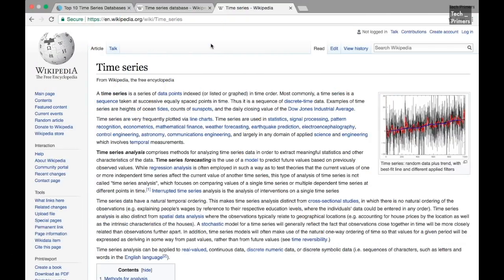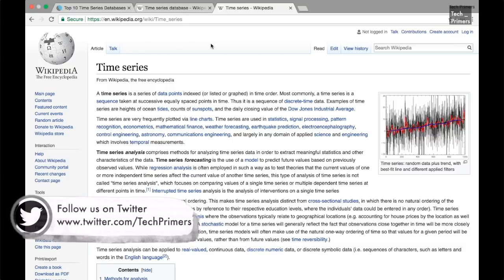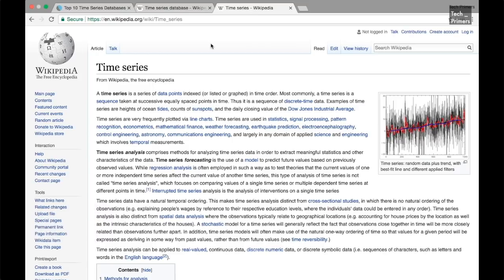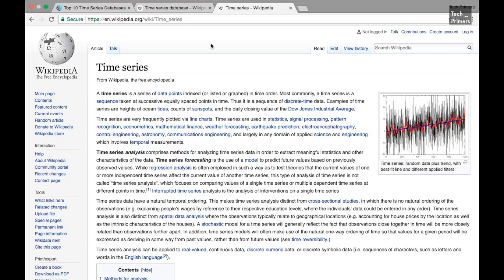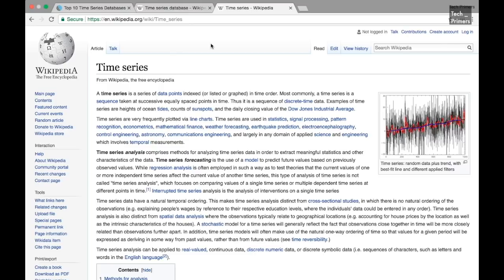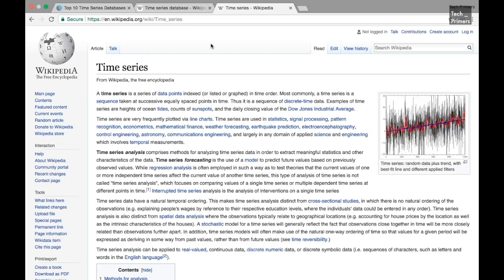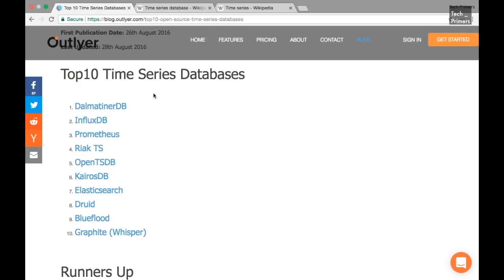What is a Time Series Database?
This video covers What is Time Series Data and What is Time Series Database. How is it different from traditional databases. Why is it popular now?